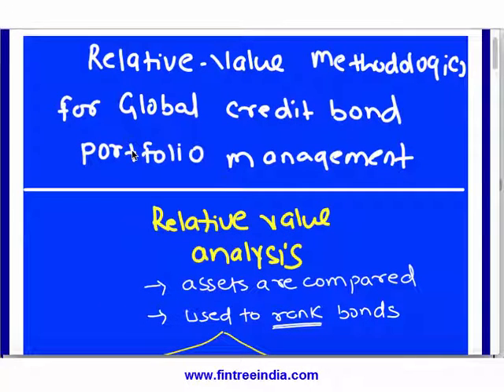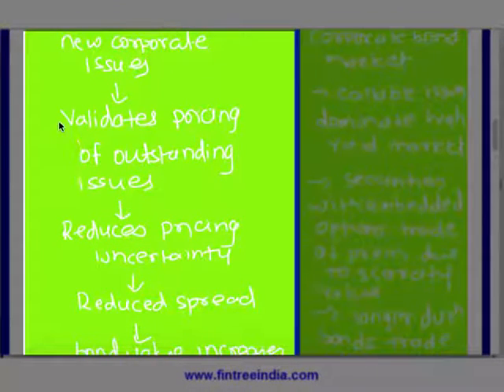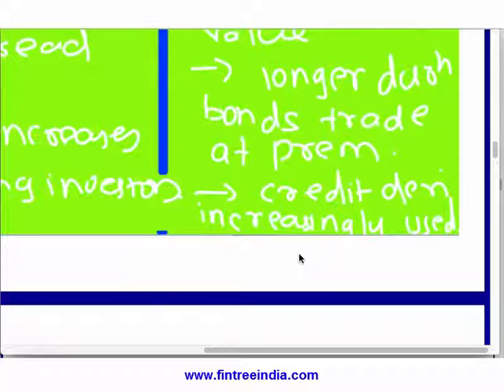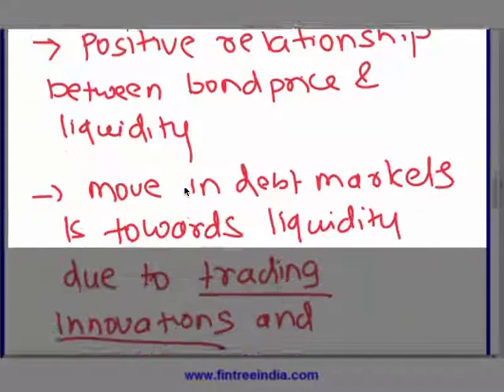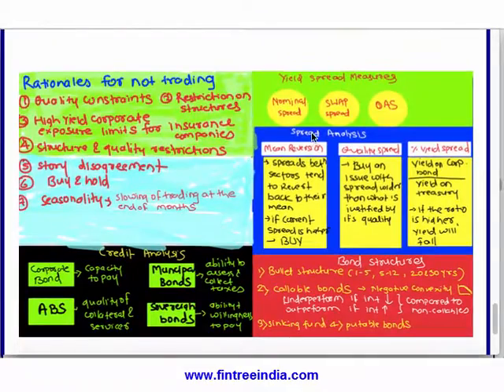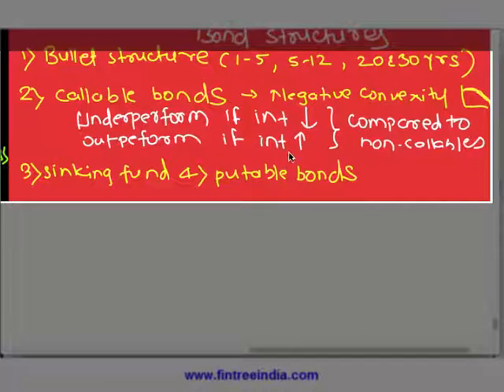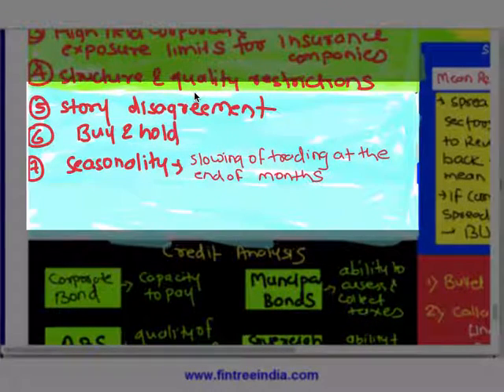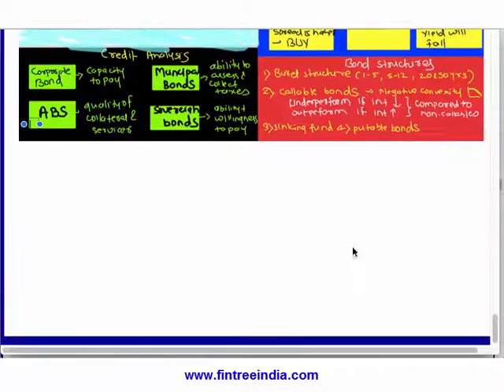CFA Level III-Fixed Income Portfolio management - Summary Video(sample 2)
This video covered following topics:

 Fixed-Income Portfolio Mangement

 Use of liabilities as a benchmark

 use of a bond index as a benchmark.

 pure bond indexing,
 enhanced indexing,
 active indexing

 bond immunization strategy

 Relative-Value Methodologies for Global Credit Bond Portfolio Management

 relative value analysis

 rationales for secondary market trading

This Video lecture was recorded by our popular trainer for CFA, Mr. Utkarsh Jain, during one of his live CFA Level III Classes in Pune (India).